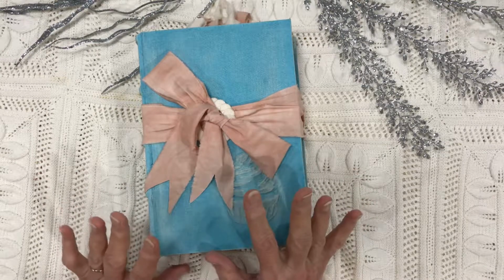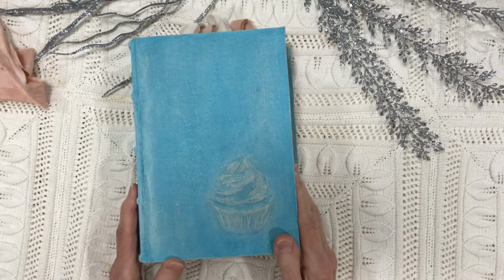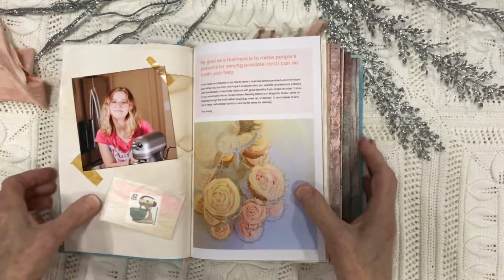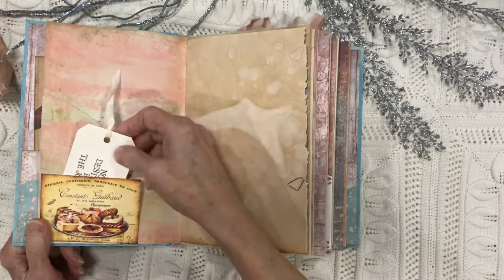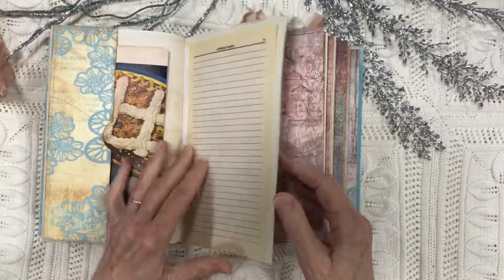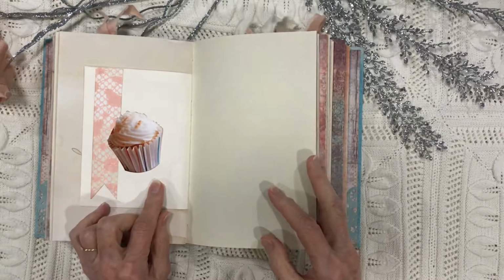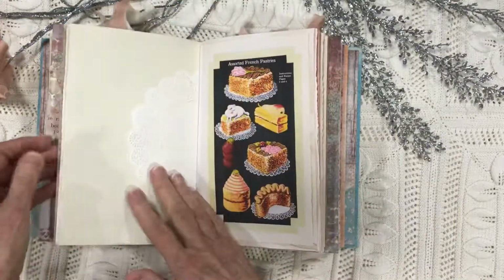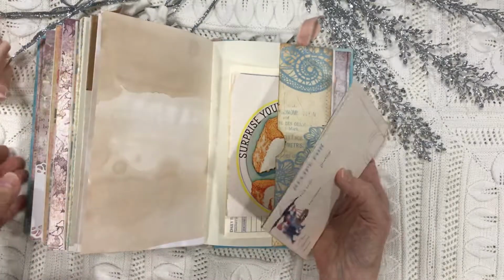Baking themed journal share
Today I am sharing a journal I made for my granddaughter Aria for Christmas.  It is a hardcover, five signature, hollow back binding book made in the Nik the Booksmith style.  Makers of the digital kits I used are listed below.